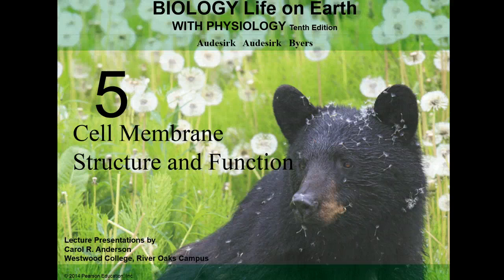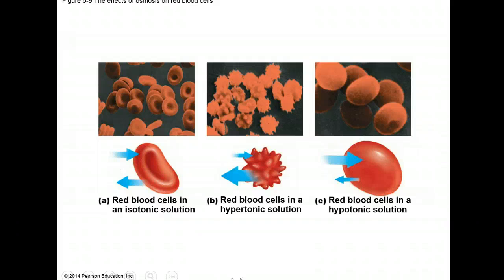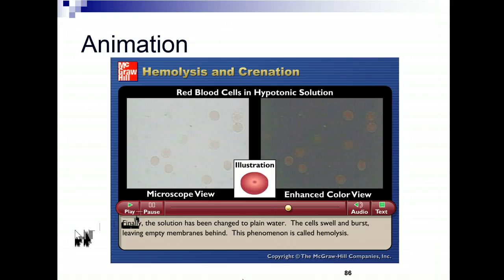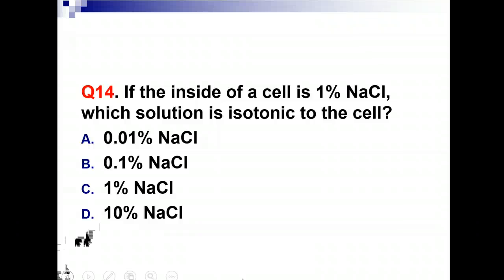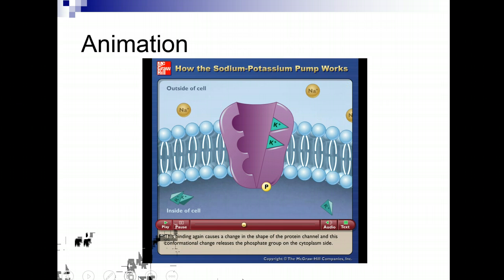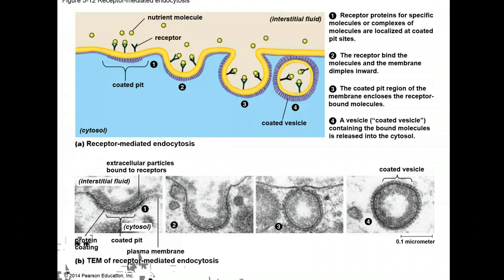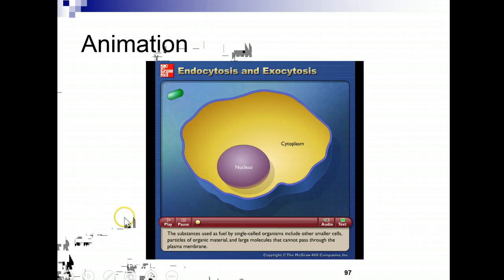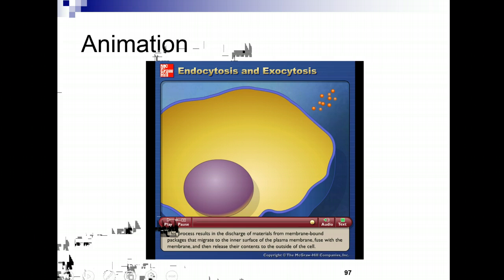Module 4 Narrated Lecture 5.1 and 5.2 part c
Tonicity and Energy Requiring Transport